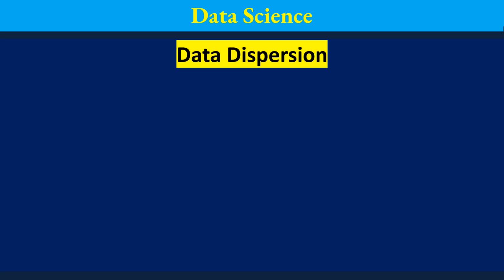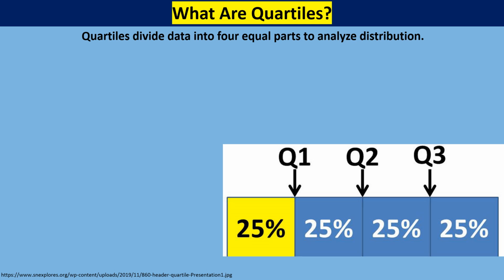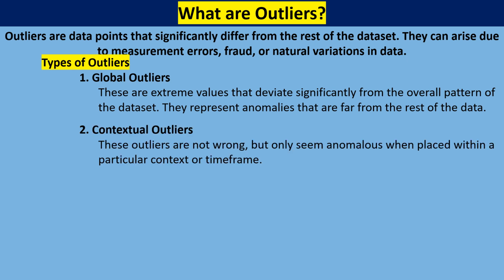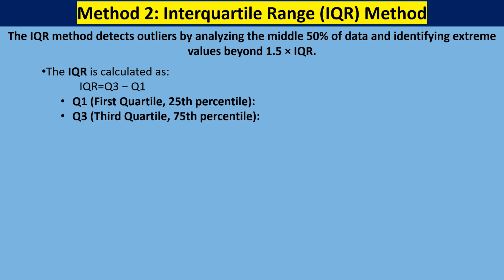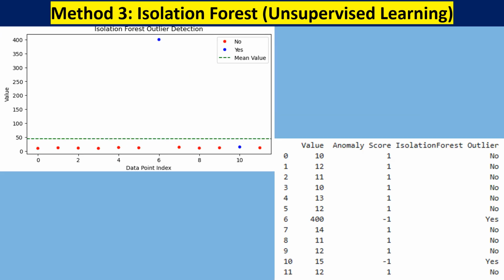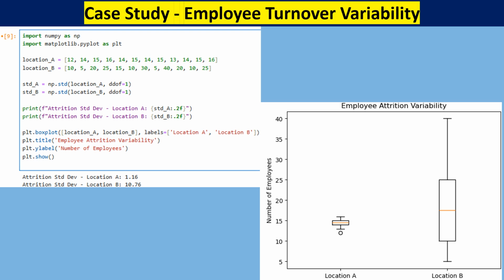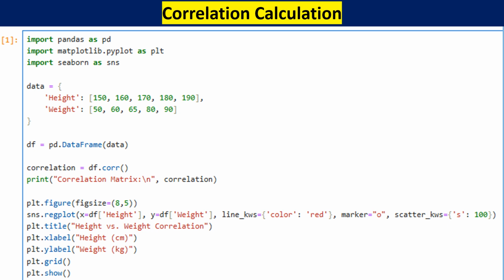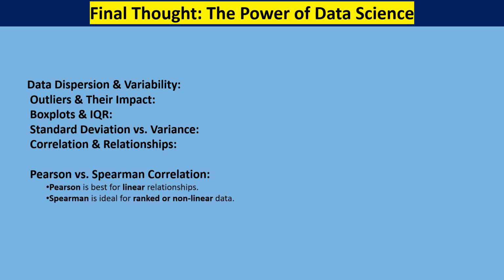Basic Statistics in Data Science | Data Dispersion | Outliers | Correlation | Visualization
Key Topics Covered:
Data Dispersion – Quartiles, variance, and standard deviation.Outliers – Detection, impact, and visualization using boxplots & IQR.Correlation – Pearson vs. Spearman and their differences.Visualization – Scatter plots, boxplots, and heatmaps.Real-World Application –Learn how to analyze and visualize data effectively!
You'll think like a data scientist by the end and uncover meaningful insights. Let’s get started!

Good analysis starts with well-prepared data!"
Get Ready to Think Like a Data Scientist! Let’s Dive In

Overview of Architectural Patterns
Layered Architecture
repository Architecture
Client-Server Architecture